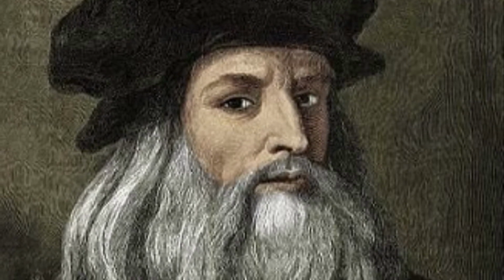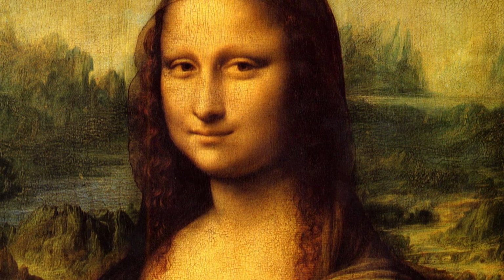Klierra Moton DS206 Research Video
I chose Italian Renaissance Artist Leonardo da Vinci.